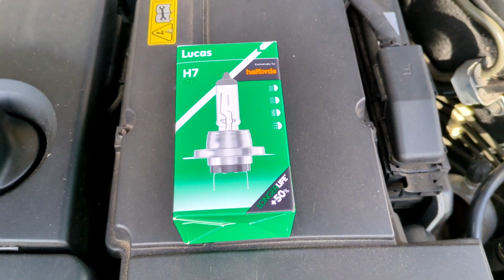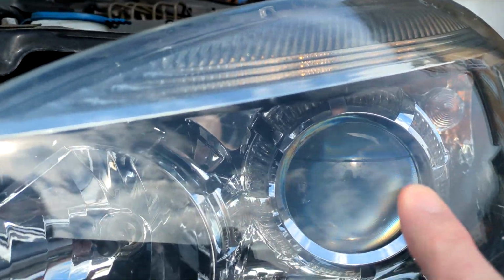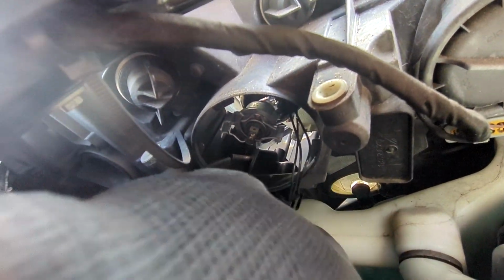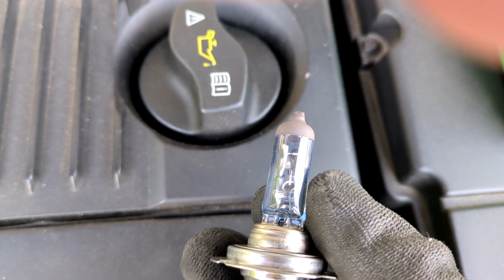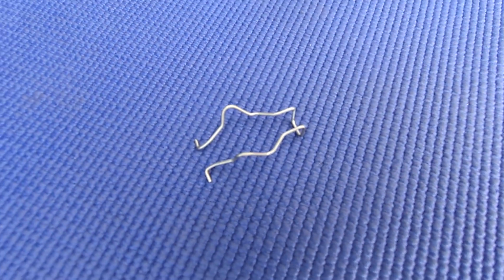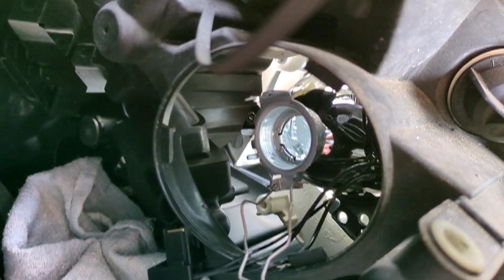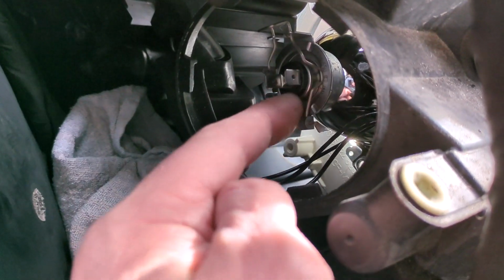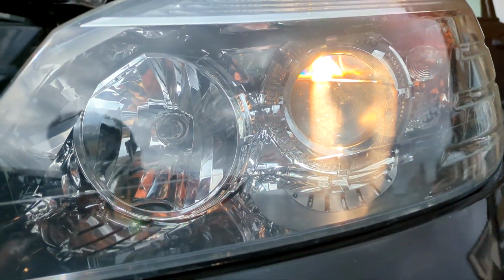Mercedes CLC 2009 Dipped Beam Bulb Replacement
Replacing the dipped H7 bulb on a Mercedes CLC 180 from 2009.